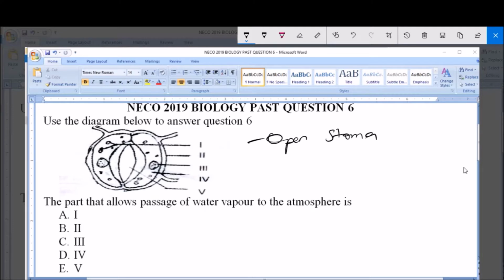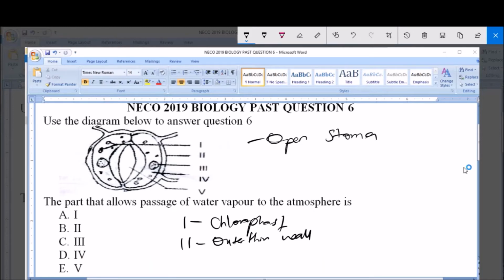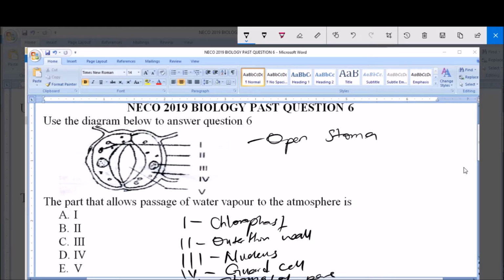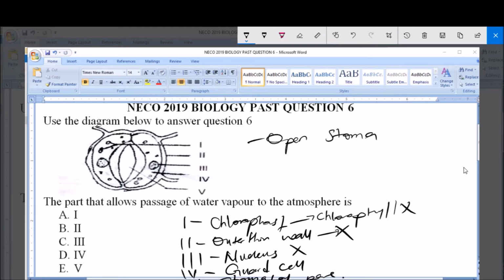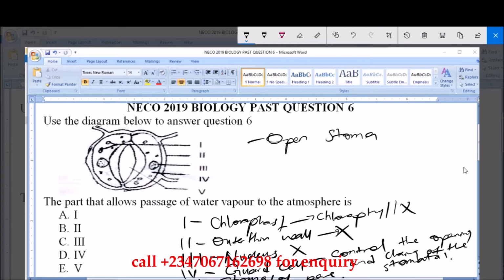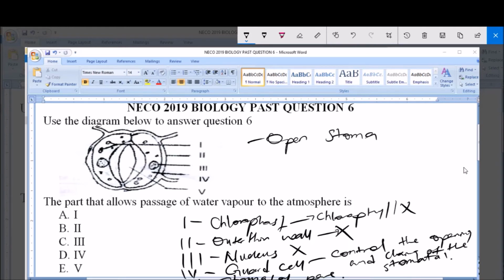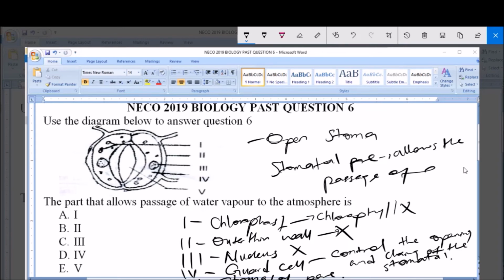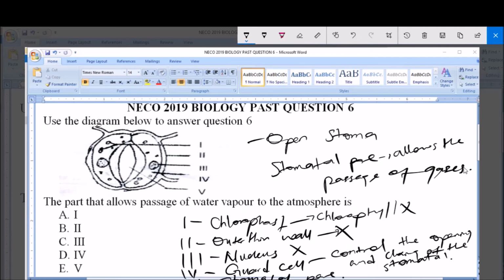NECO 2019 BIOLOGY PAST QUESTION 6 Stomatal Pore